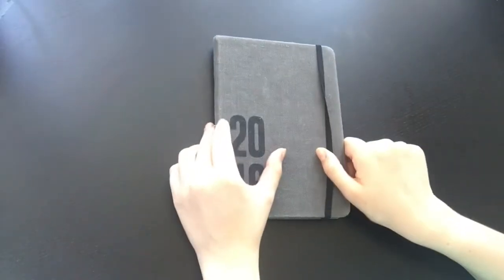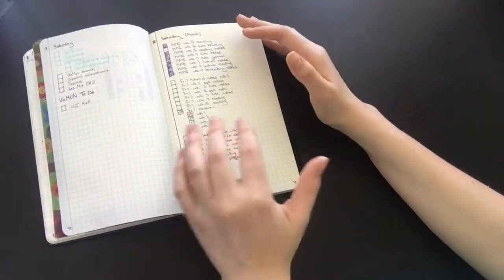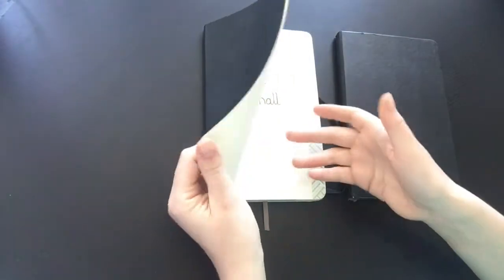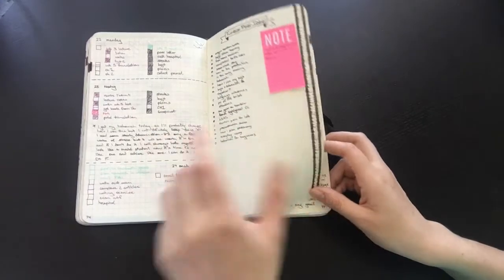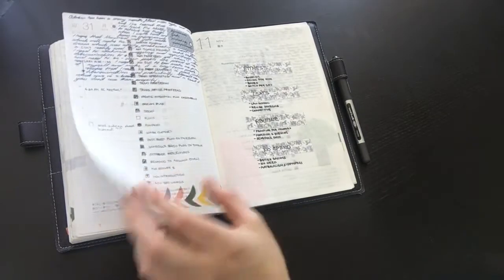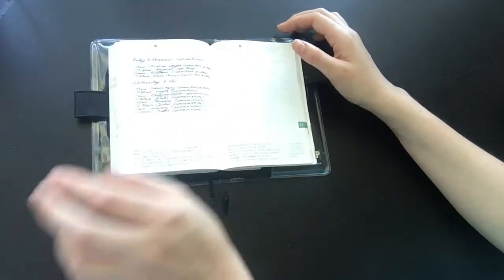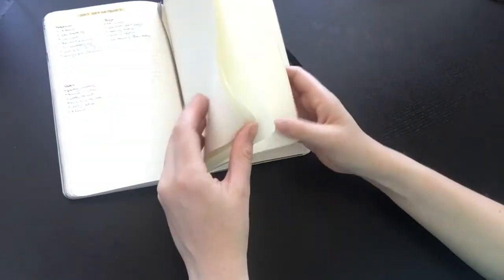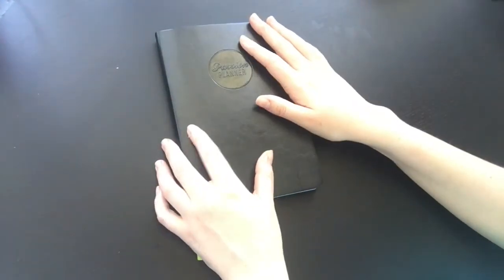2016 Planner Review and 2017 Planner Reveal!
A review of my 2016 planners: what worked, what didn't work and what I'll be keeping or adding for 2017!